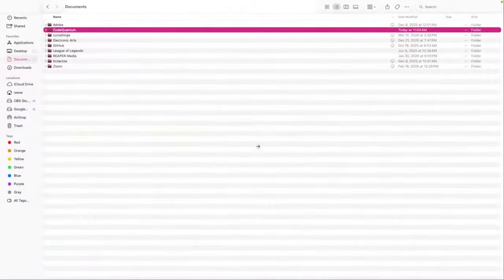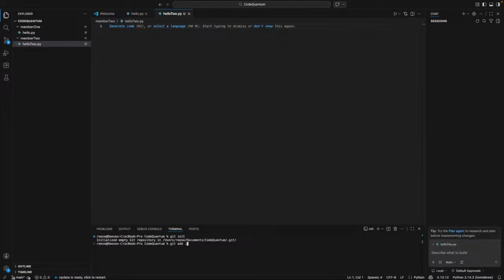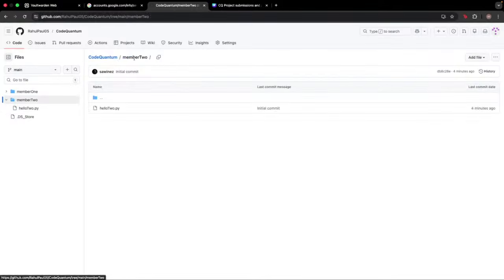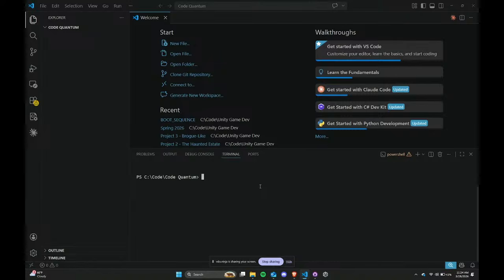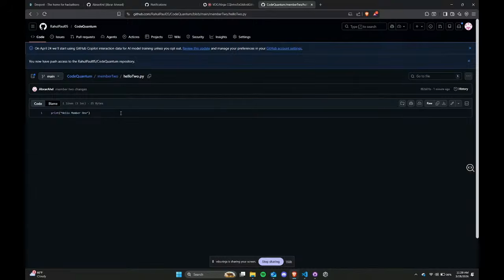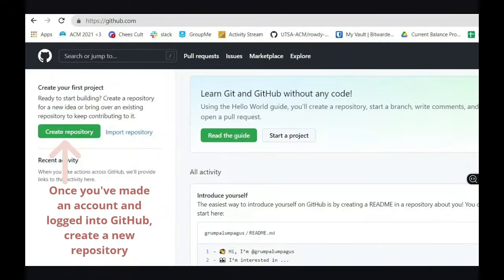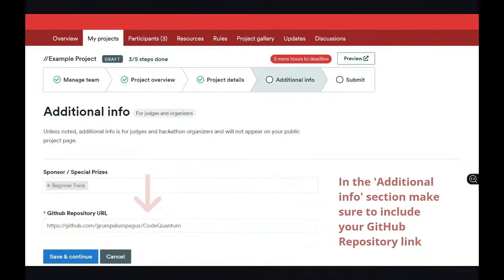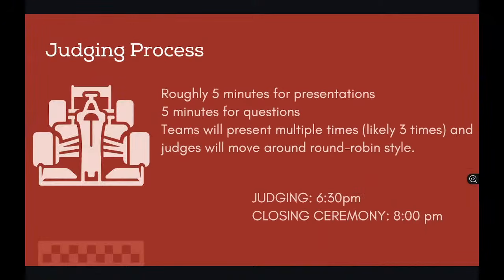Code Quantum | Github and Devpost Workshop